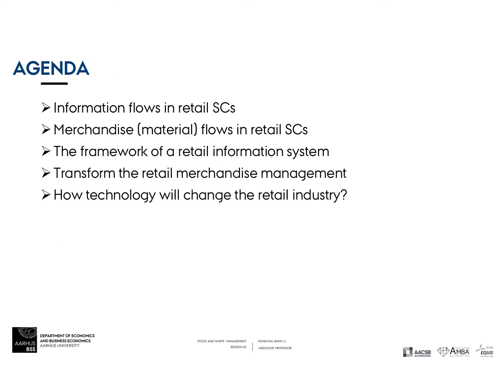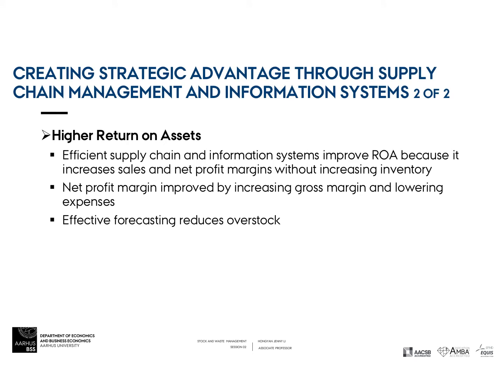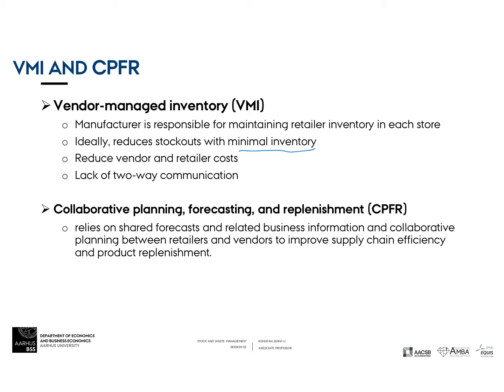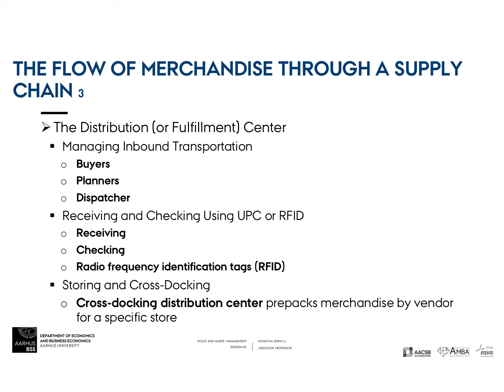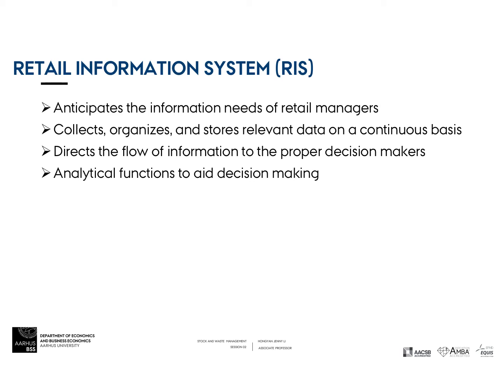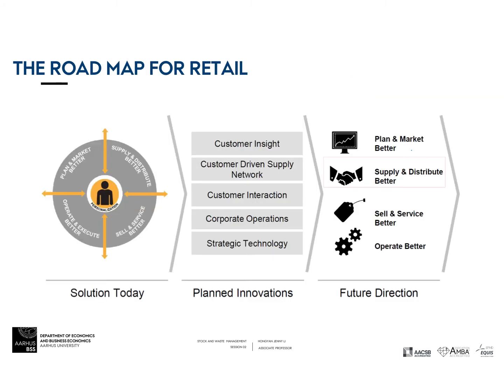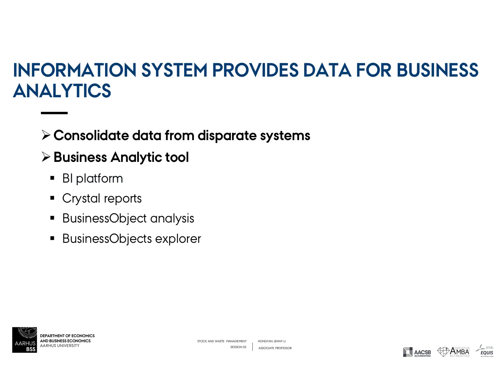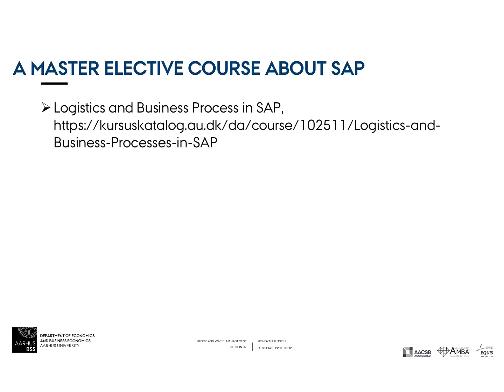W 19 01 Lecture slides, SWM